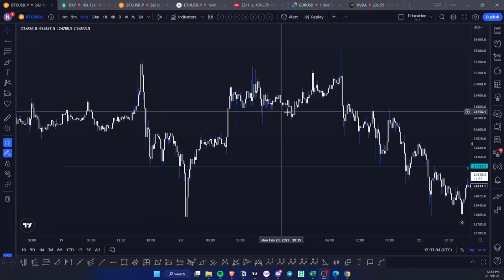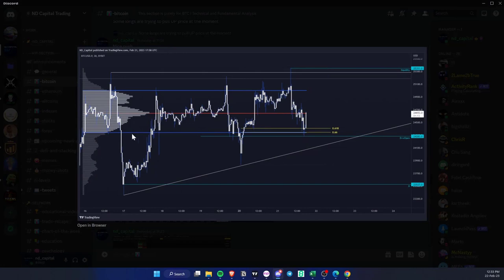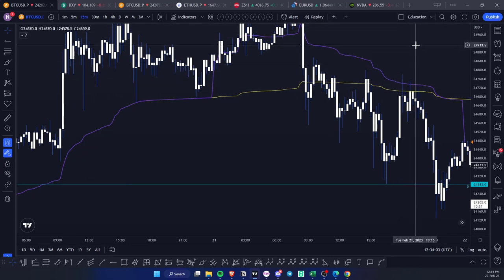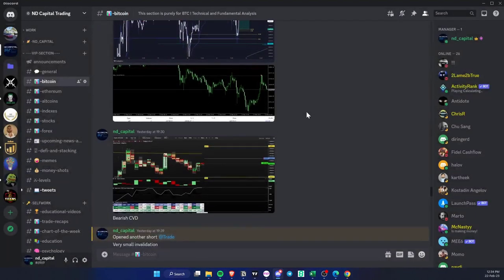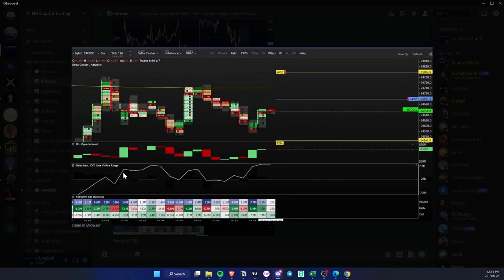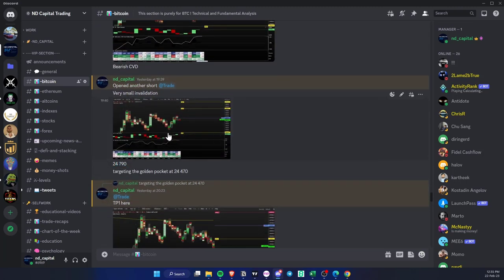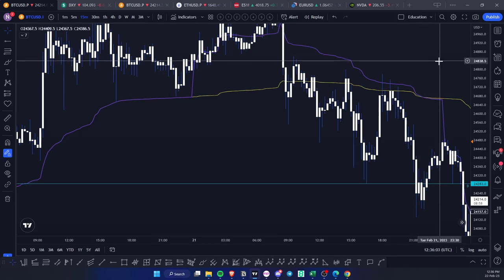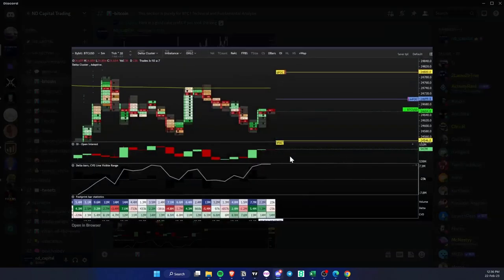Trade recap - Explanation of VWAP absorption